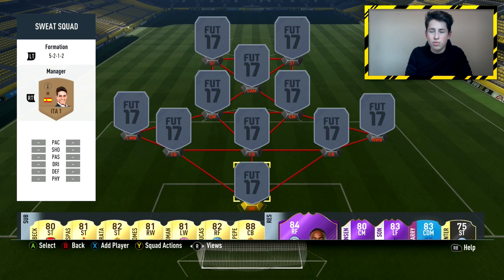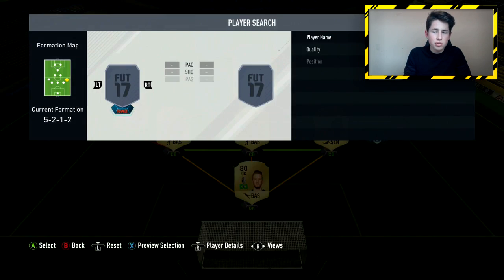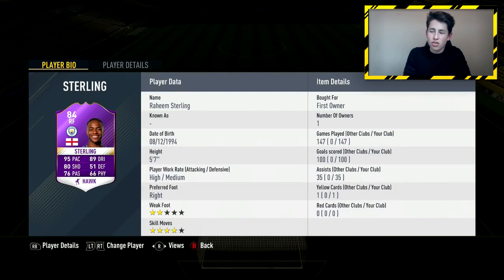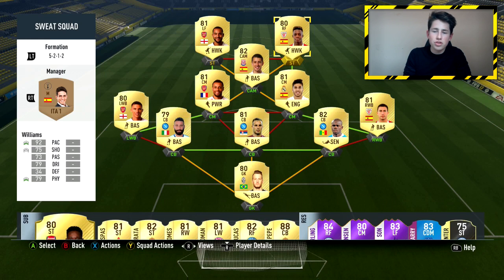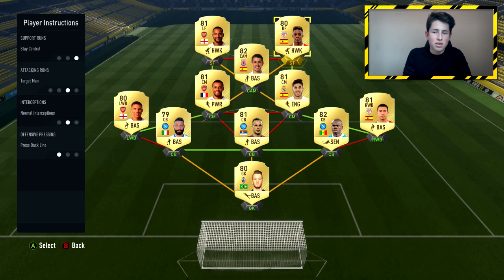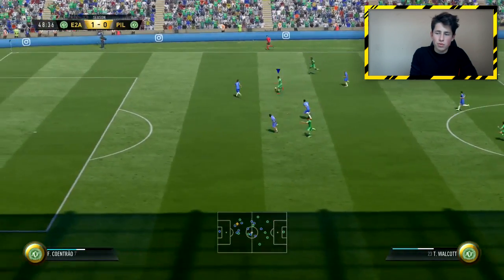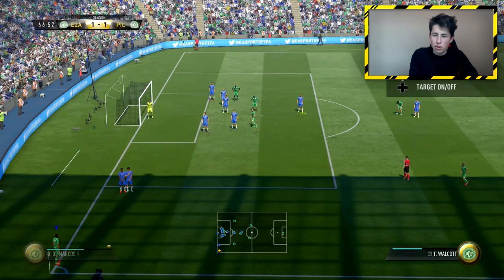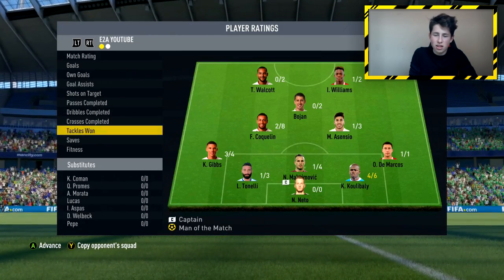FIFA 17 - 10K OVERPOWERED FUT CHAMPIONS SQUADBUILDER! w/ WALCOTT, WILLIAMS AND KOULIBALY!